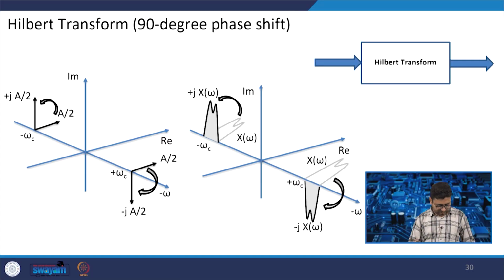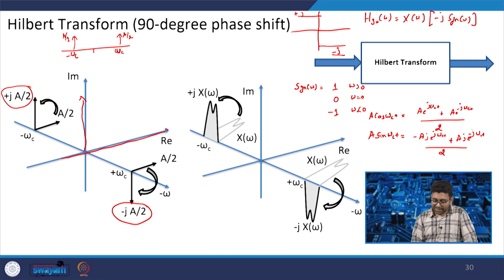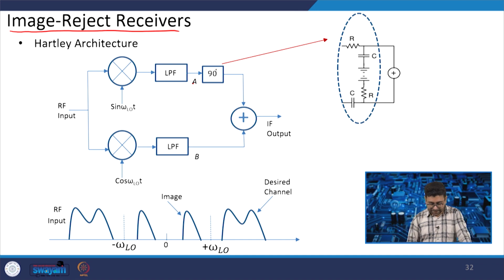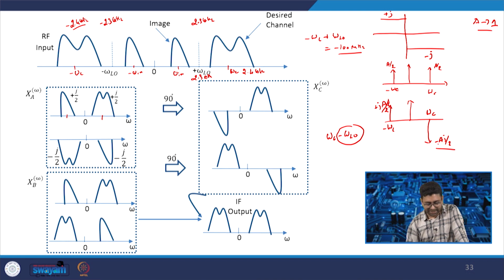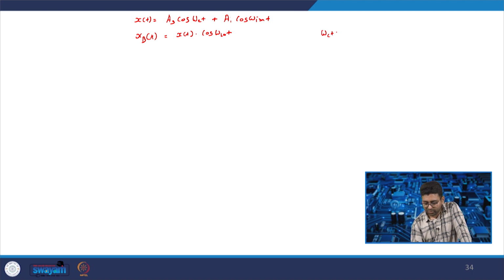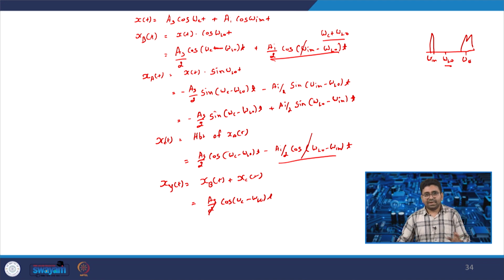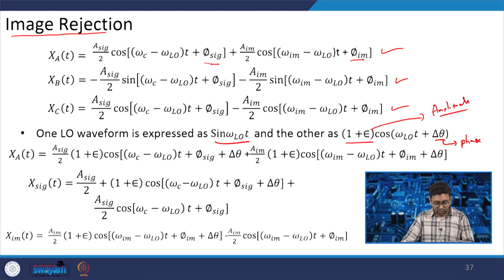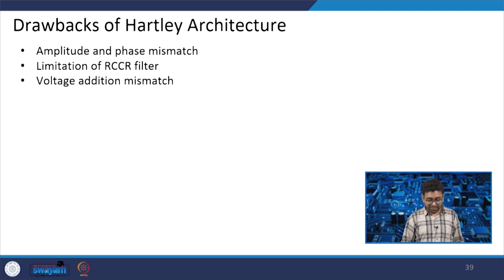Lecture 17 - Transceiver Architecture - IV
Concepts Covered: Hilbert Transform, Image Reject Receivers (Hartley Architecture), Drawbacks of Hartley Architecture